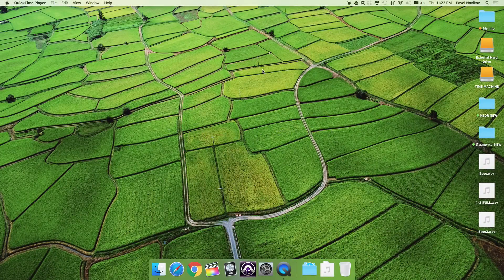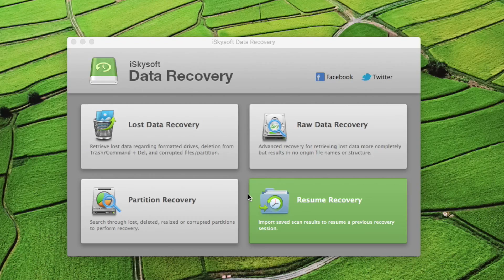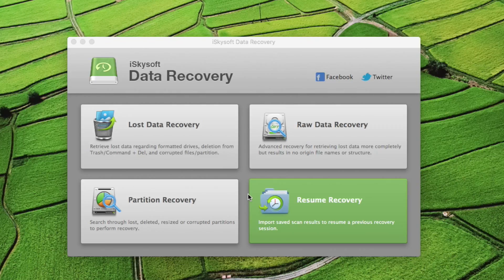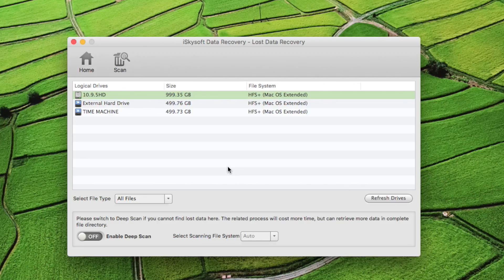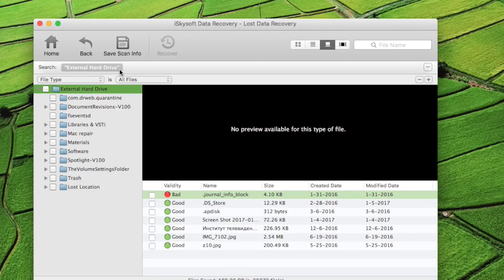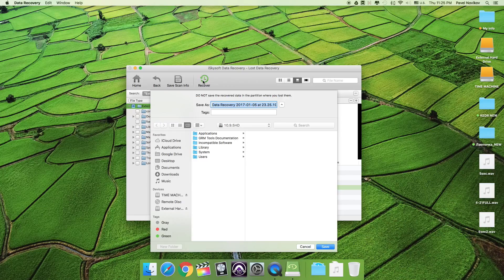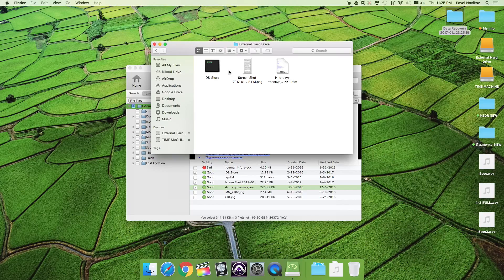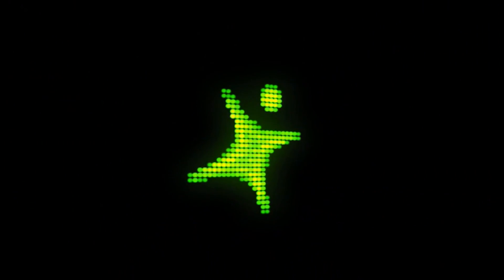iSkysoft Data Recovery - How to Recover Files from External Hard Drive for iMac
How to Recover Files from External Hard Drive for iMac
There is no need to worry about the data on your iMac, this guide will provide you the way to recover files from iMac external hard drive.